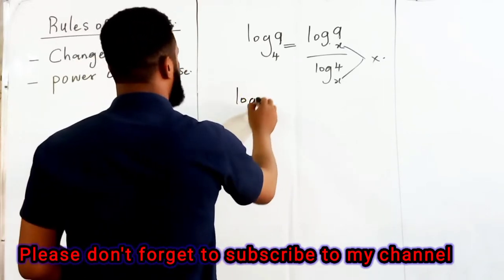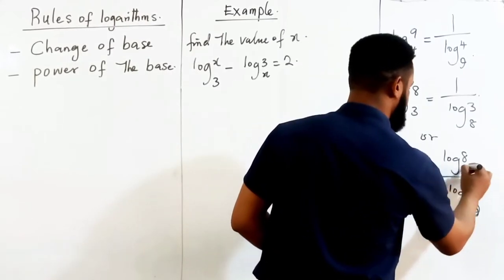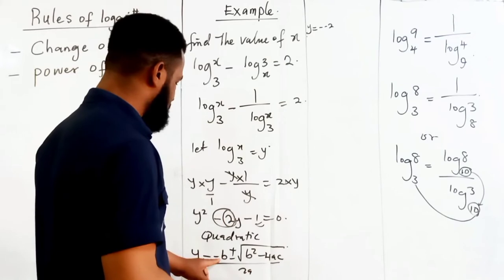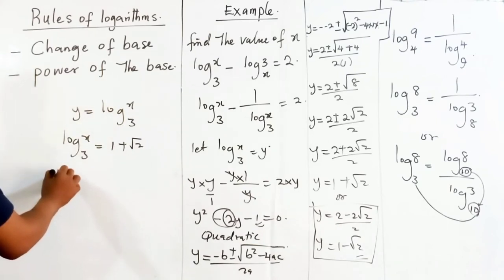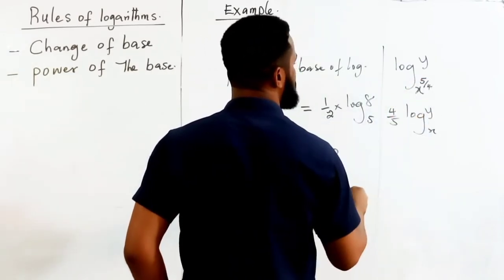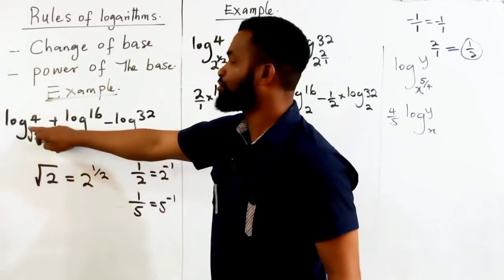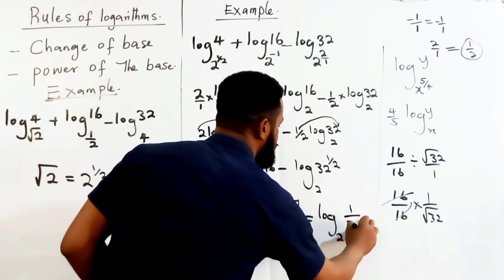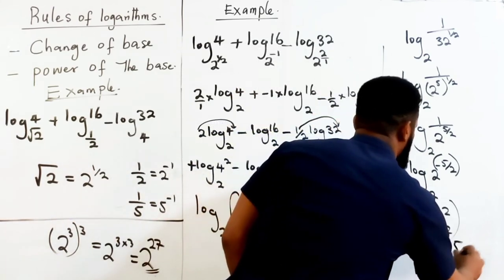RULES OF LOGARITHMS PART 2. CHANGE OF BASE.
Rules of Logarithms to other bases.
The Rules are Change of base and Power of the base.
Simplification and Logarithmic equation.